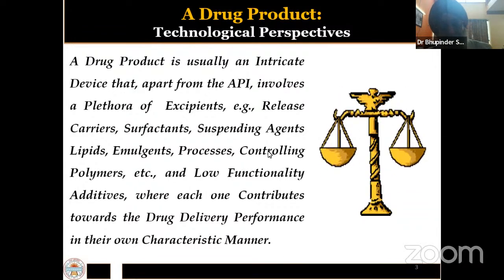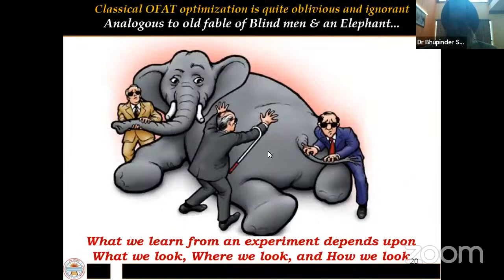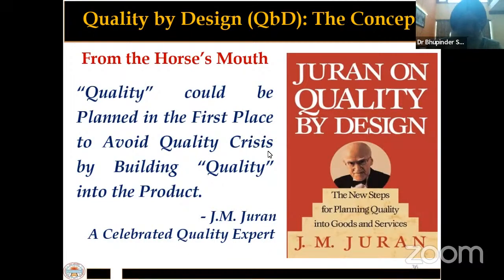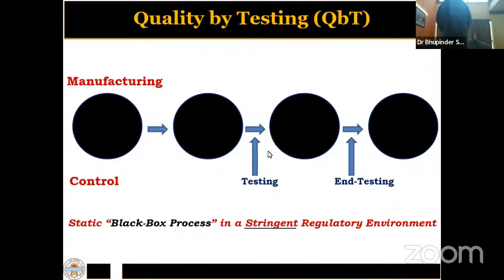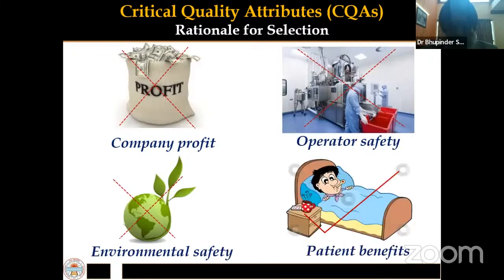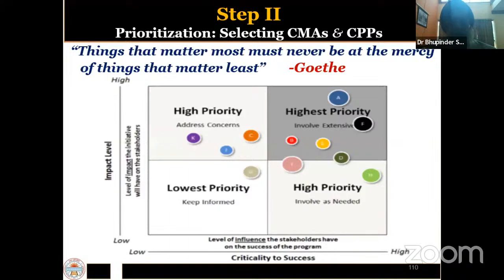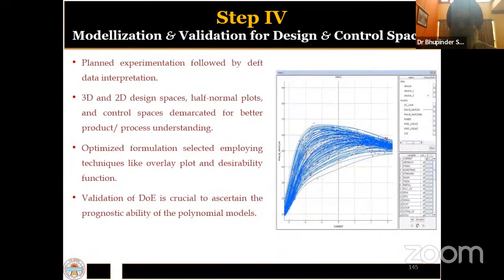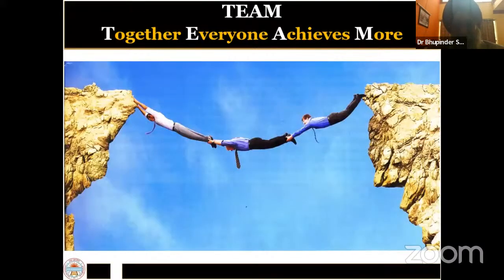session by Dr. B. S. Bhoop Accomplishing Pharma Excellence and Regulatory Compliance using Modern &